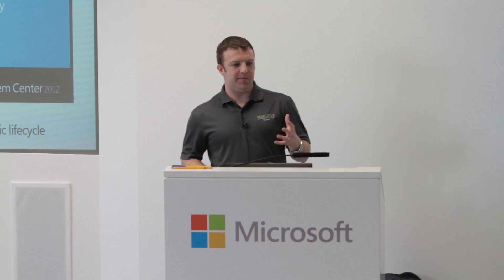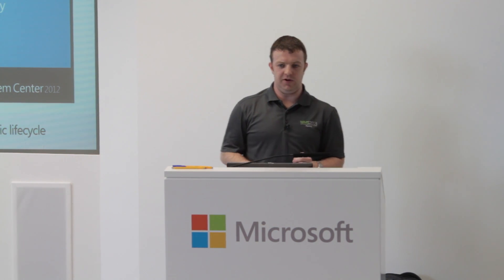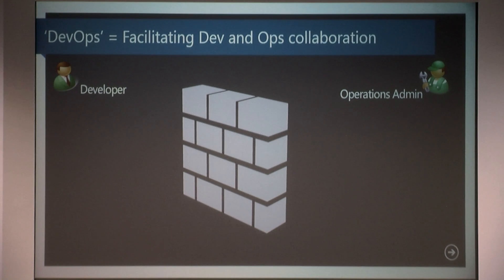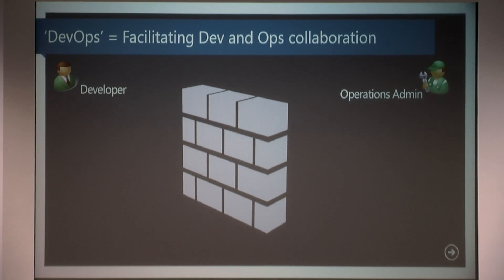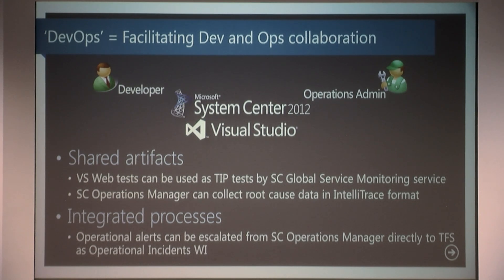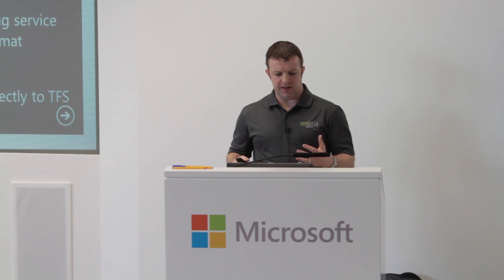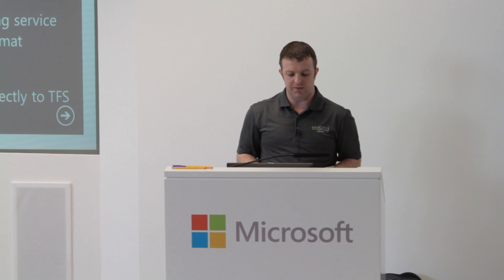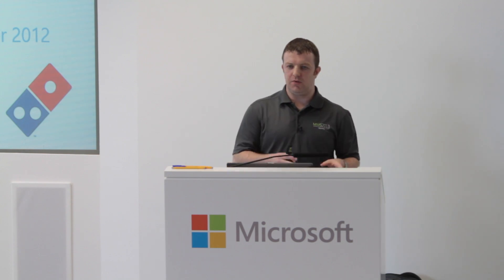(29) Kevin Greene - Mini-MMS 2013 (Enabling Modern Apps)